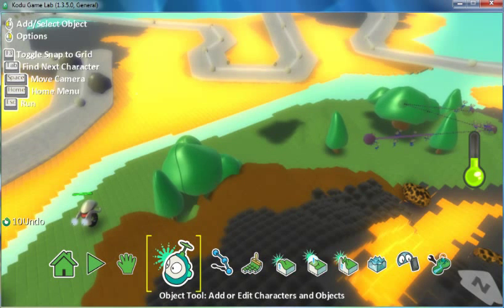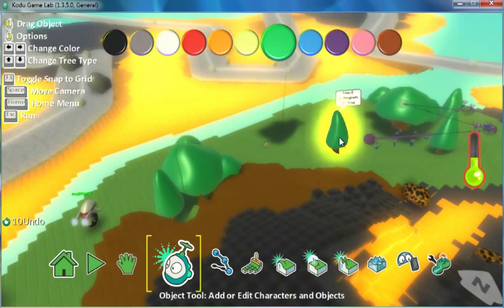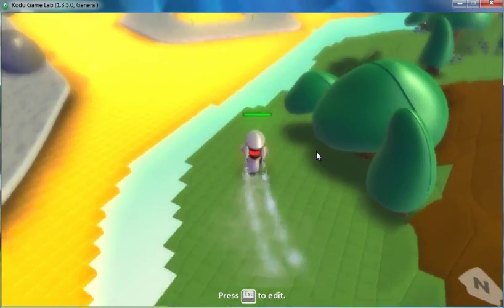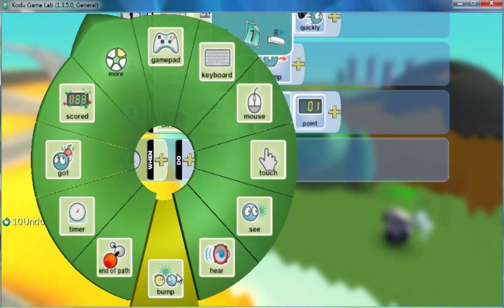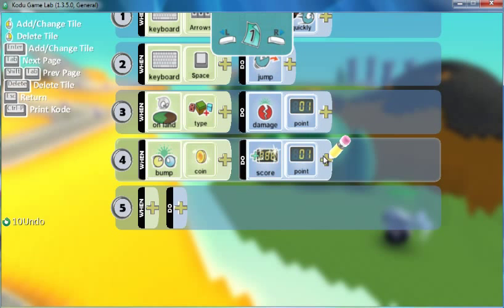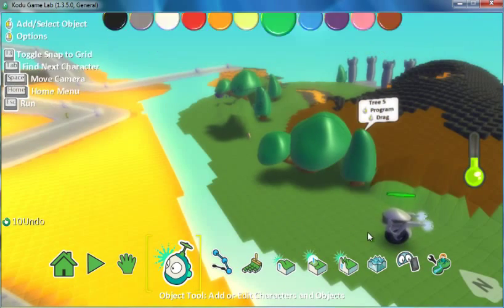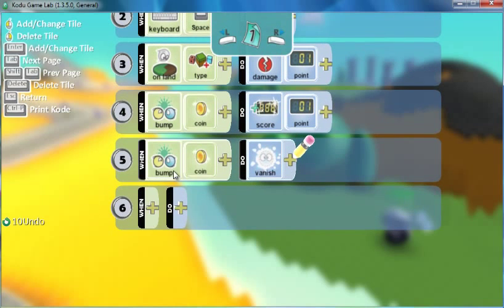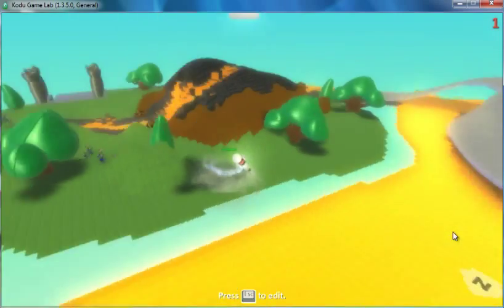Kodu 6 Programming COINS